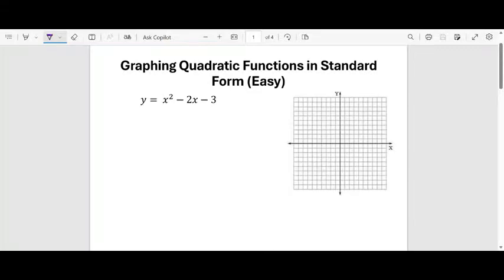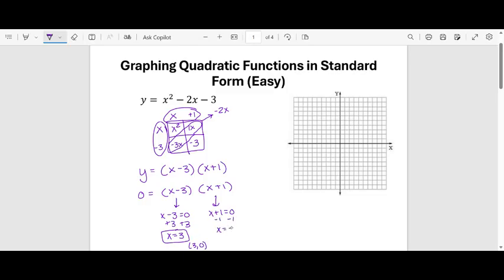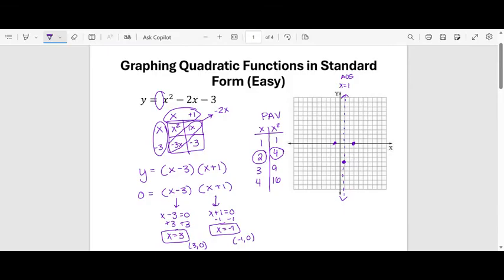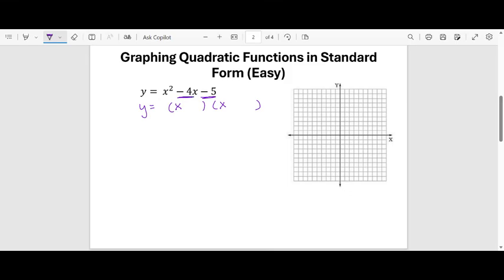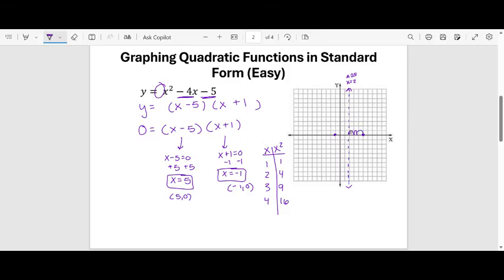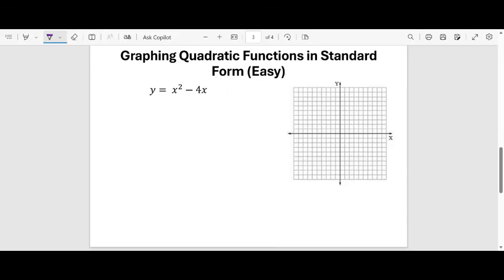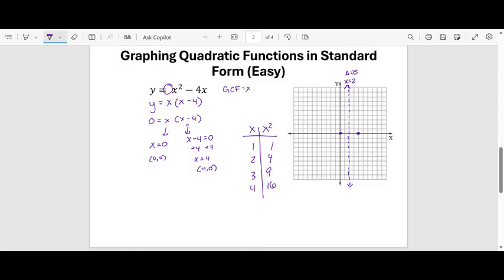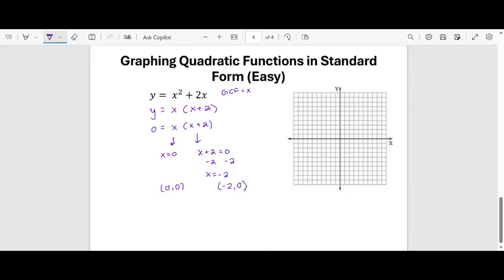Graphing Quadratic Functions in Standard Form (Part 1 - Easy)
This is an introduction to graphing quadratic functions in standard form.  It details factoring a function that is in standard form.  Once it is factored, you can graph the x intercepts and work backward to find your vertex.

This video is suitable for Algebra 1 students and would make a great study guide for Algebra 1 to prepare for a benchmark or EOC exam.